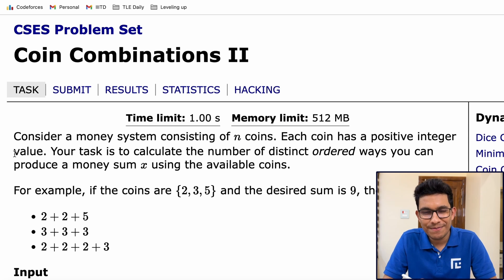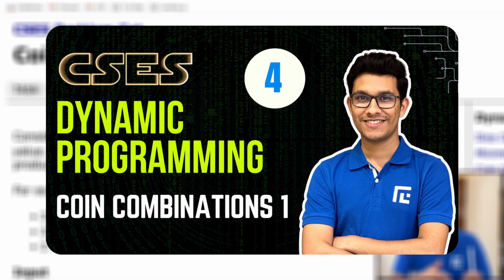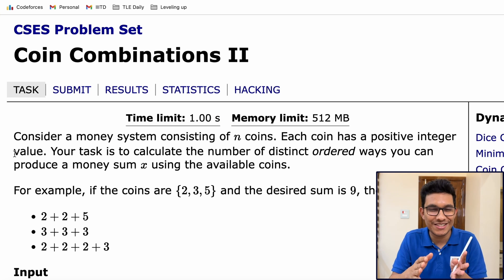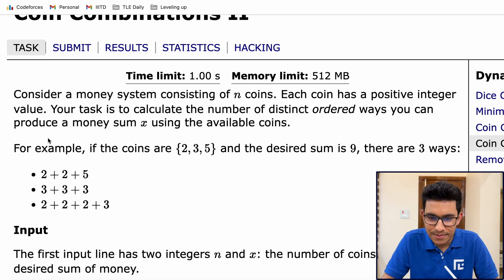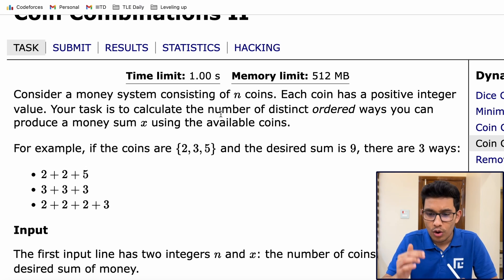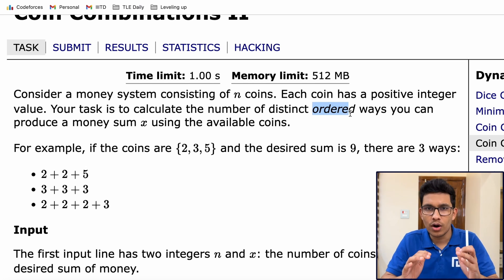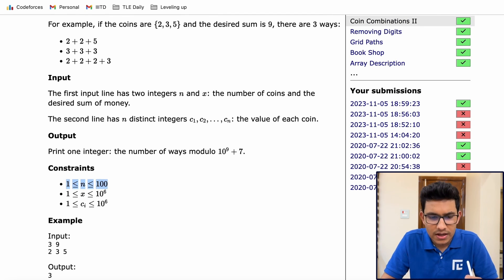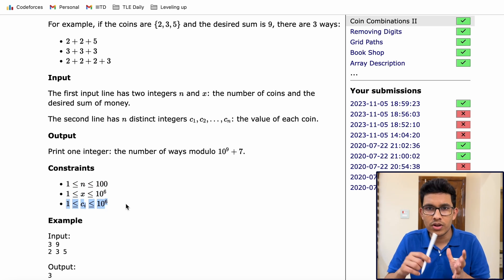DP-5 Coin Combinations 2 | Problem Solving | Competitive Programming | DSA | CSES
In this video we have discussed the 4th problem from the CSES Problemset from the Dynamic Programming section.

Problem Name:  Coin Combinations 2

Timestamps:
0:00 Introduction
0:39 Understanding the problem
2:42 Making observations
5:08 Breaking into smaller subproblems
8:51 Constructing DP solution
12:06 Time and Space complexity
14:05 Let's look at the code